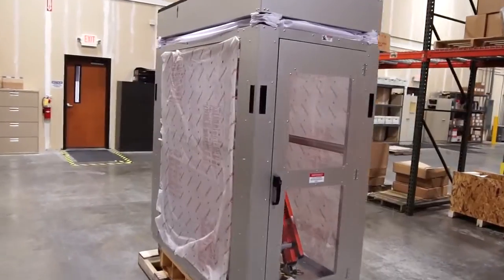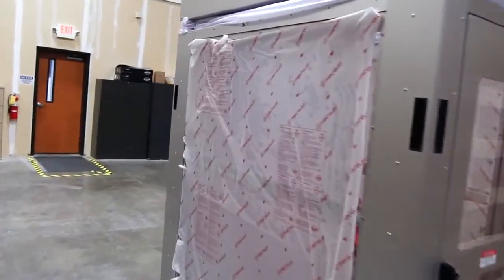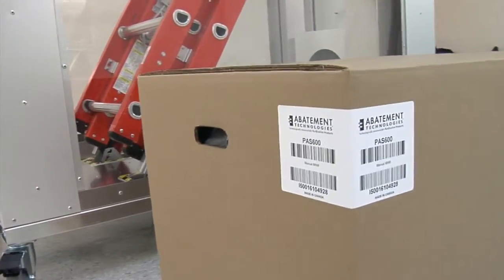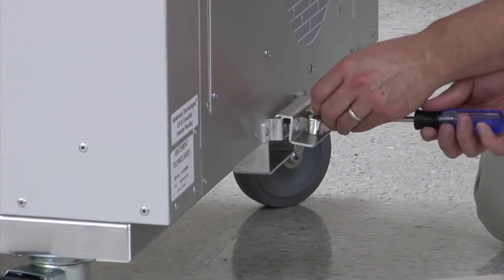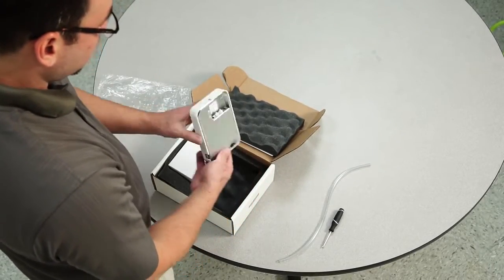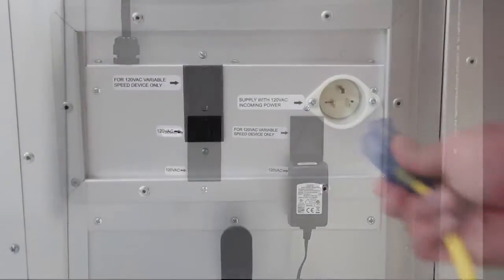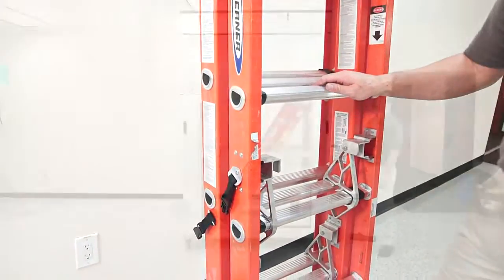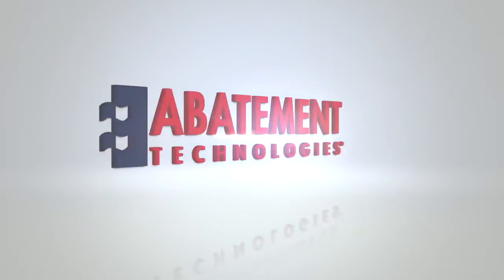AIRE GUARDIAN® AG8000 Mobile Dust Containment Cart Training | Abatement Technologies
The AG8000 Mobile Dust Containment Cart is a hard-sided mobile containment unit designed to contain dust and debris during ceiling access work. It's an important device that helps protect patients and staff from any hazardous particulates that may be released during these operations. The unit is also designed with worker safety in mind, giving the user a safe and secure environment to perform installation or maintenance activities.

☁️ Time Stamps ☁️

0:00 Intro
0:36 Unboxing the AG8000
1:33 Removing up the AG8000
2:01 Ladder Setup
2:22 Installing Air Scrubbers
2:57 Assembling the AG Caddy Cart
4:14 Installing a Pressure Monitor
5:26 Powering Up the AG8000
5:42 Installing the Ladder
6:30 Raising the AG8000 Unit to the Ceiling
6:59 Accessing the Ceiling

☁️ About AIRE GUARDIAN® AG8000 ☁️

The Ultimate ICRA-compliant solution for containing airborne particles released during ceiling cavity work

Protect Your Patients. Protect Your Employees. Protect Your Facility.

Does the proximity of your hospital construction, renovation or maintenance project pose the potential risk of exposing sensitive patients or hospital staff to health-threatening airborne dust particles? The AIRE GUARDIAN® AG8000 Mobile Construction Containment Enclosure from Abatement Technologies provides the perfect particle control solution for these projects. Hospital contractors are reporting substantial productivity increases and rapid ROI on their investment in the AIRE GUARDIAN® dust containment module.

☁️ Applicable uses for the AG8000 Mobile Dust Containment Cart ☁️

🔴 Ceiling tile or grid replacement
🔵 Computer cable installation
🔴 Electrical equipment
🔵 Electrical wiring installation
🔴 Fire suppression systems
🔵 HVAC equipment & ductwork
🔴 Air filter change-outs
🔵 Pneumatic systems
🔴 Hospital automation systems
🔵 Facility automation networks
🔴 Lighting equipment
🔵 Plumbing systems

☁️ Key Features ☁️

🔴 Unique upper header design gives workers unmatched height access above ceiling tiles while    keeping them safe and OSHA compliant
🔵 Height adjustment mechanism affords single-handed header extension and retraction to any   ceiling height up to 10 ft
🔴 Height adjusts easily using either the included hand-crank or a power drill (drill not included)
🔵 900 lb. load rating and secure locking casters
🔴 Includes 16 ft, 3-Section Fiberglass Extension Ladder

👉 Contact Abatement Technologies for more details, questions or to explore other cutting-edge solutions: